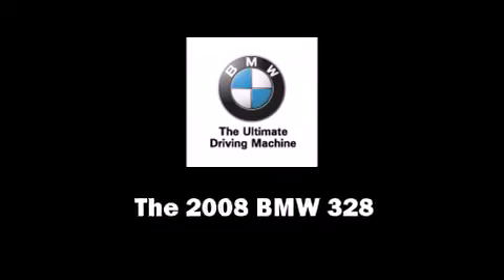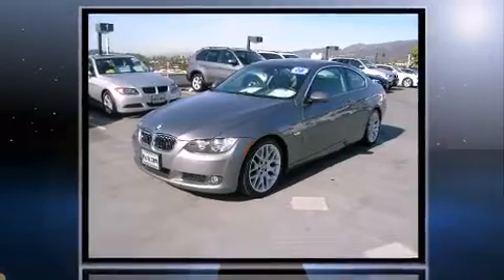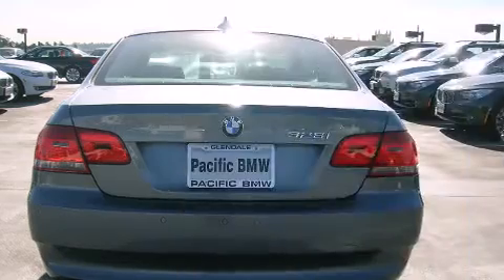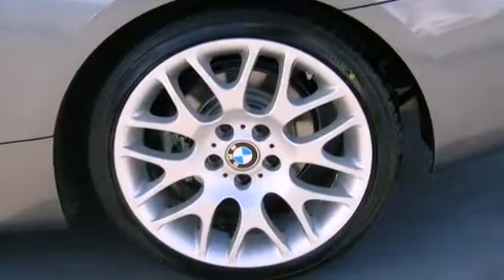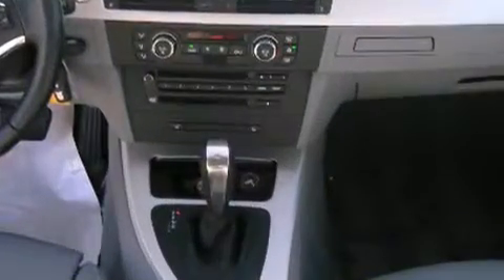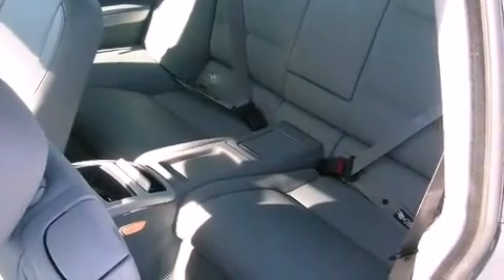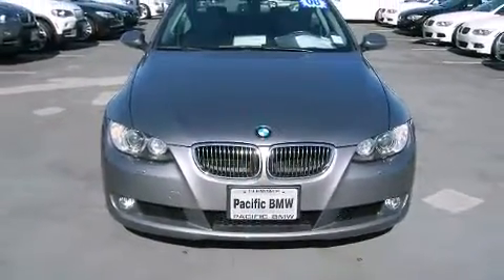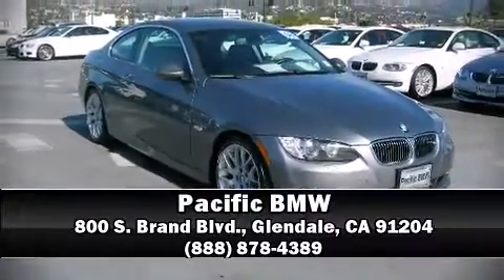2008 BMW 328i Cp E92 in Glendale, CA 91204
Pacific BMW
800 S. Brand Blvd.

Introducing the 2008 BMW 328. BMW made sure to keep road-handling and sportiness at the top of it's priority list. Under the hood you'll find a 6 cylinder engine with more than 230 horsepower, providing a smooth and predictable driving experience. BMW prioritized handling and performance with features such as: front and rear reading lights, 1-touch window functionality, variably intermittent wipers, adjustable headrests in all seating position a trip computer, power door mirrors and heated door mirrors, and cruise control. Everything is where it ought to be, from the dashboard controls to the door locks and window controls. With high intensity discharge headlights illuminating your path, you'll always appreciate maximum visibility. For drivers who enjoy the natural environment, a power moonroof allows an infusion of fresh air. With side curtain airbags supplementing the rest of the safety network, you can be assured that you and your passengers will experience top-tier protection. It also arrives with a Carfax history report, providing you peace of mind with detailed information. Our sales reps are extremely helpful & knowledgeable. They'll work with you to find the right vehicle at a price you can afford. Stop by our dealership or give us a call for more information.